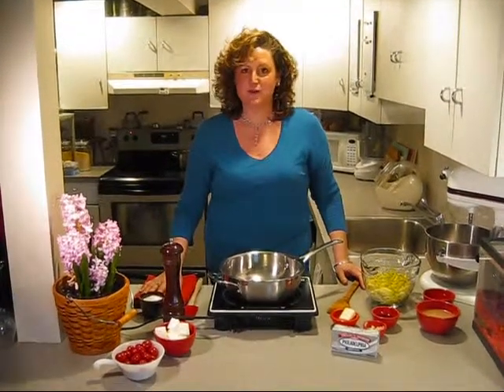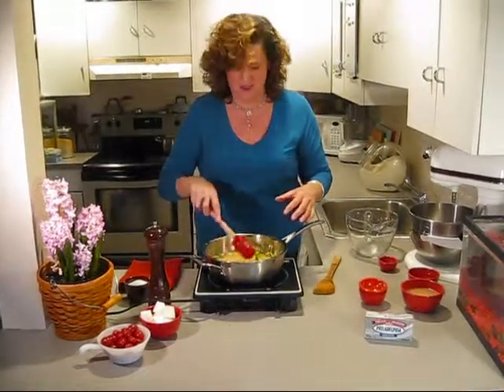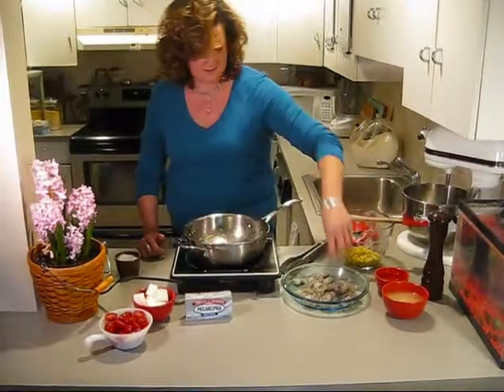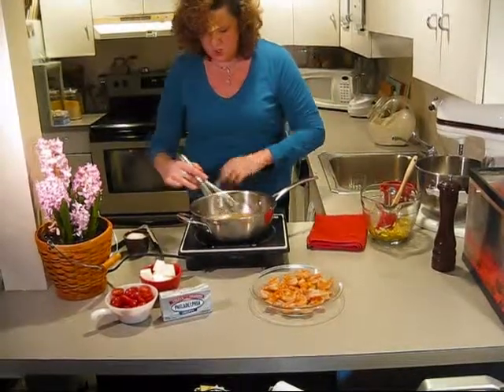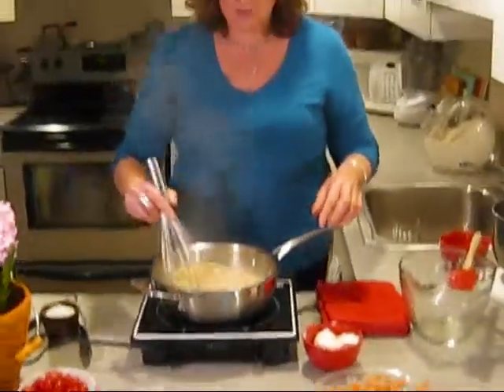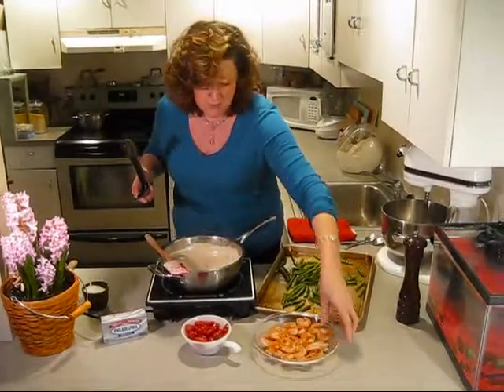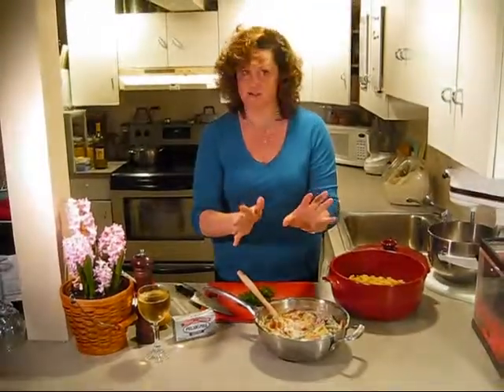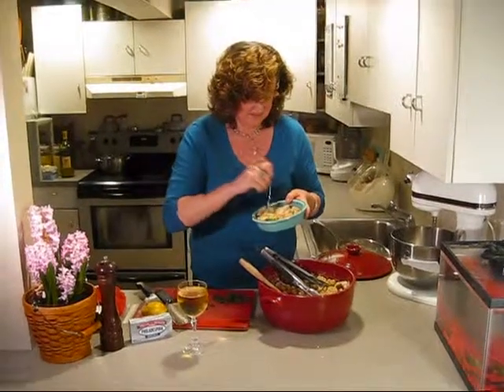Creamy Spring Vegtable Past With Pan Seared Shrimp Paula Deen.wmv